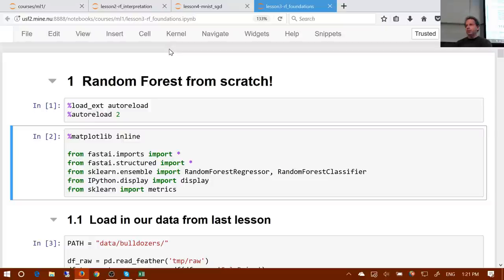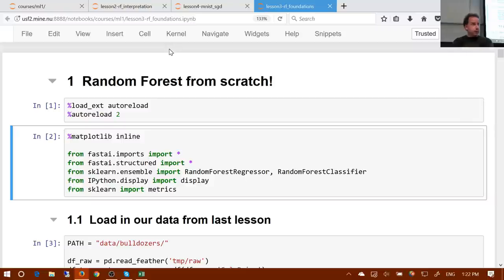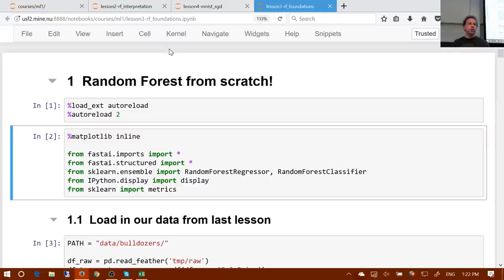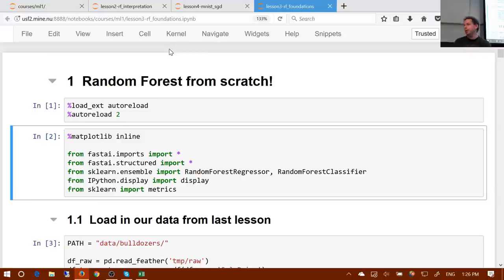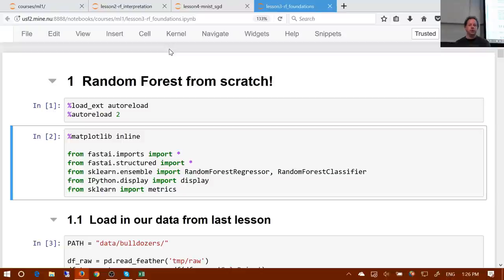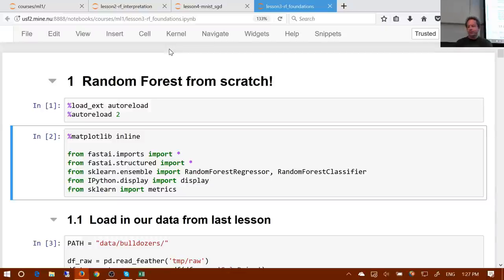Intro to Machine Learning: Lesson 7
Today we'll finish off our "from scratch" random forest interpretation! We'll also briefly look at the amazing "cython" library that you can use to get the same speed as C code with minimal changes to your python code.

Then we'll start on the next stage of our journey - gradient descent based methods such as logistic regression and neural networks...